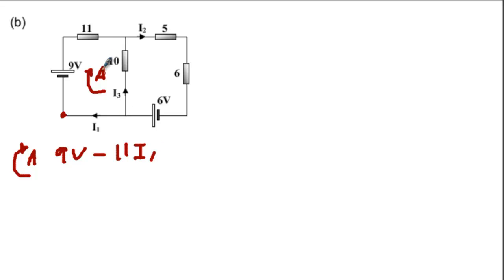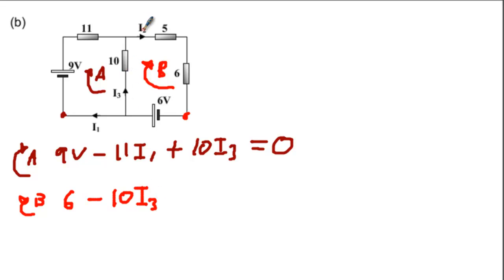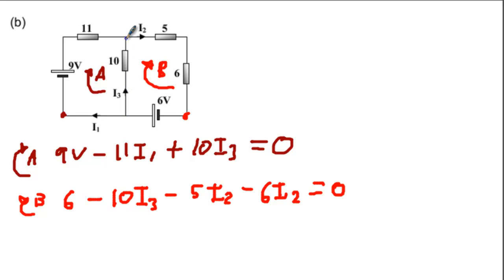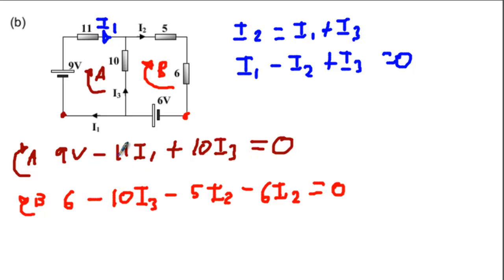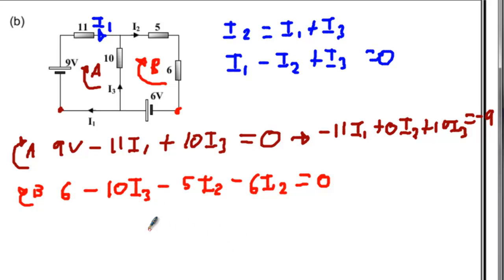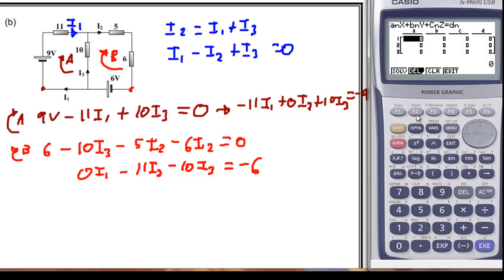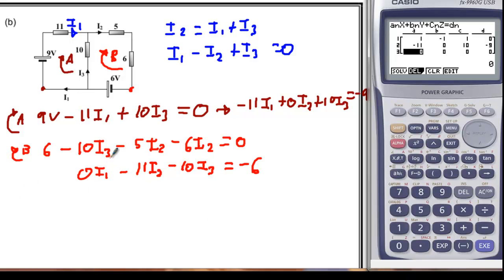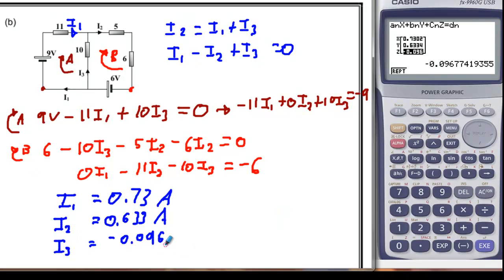Year 13 HW 3.6.1 Question5b